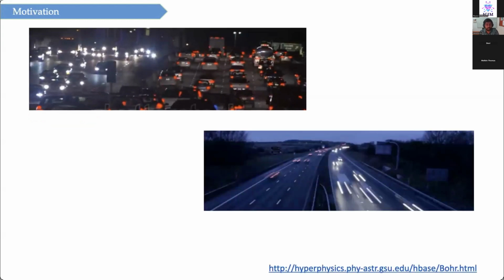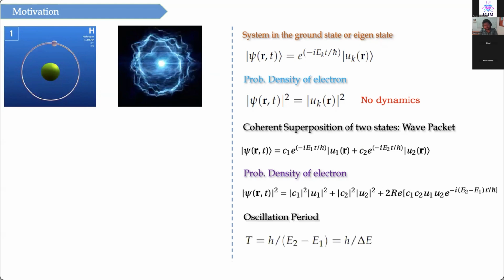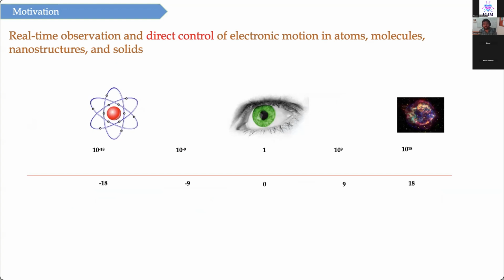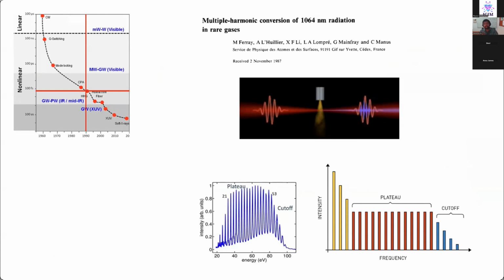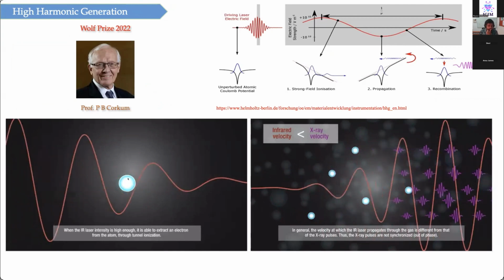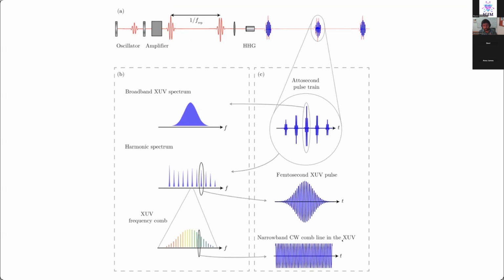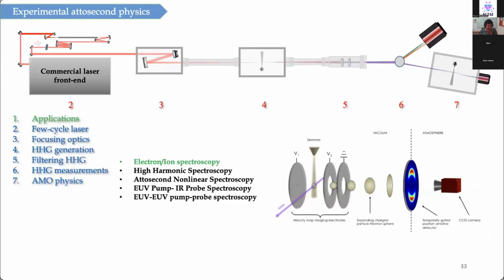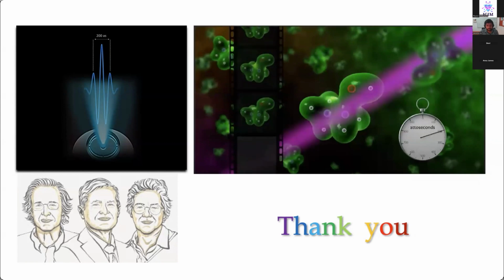Electron Photography: Capturing the Unseen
International Conference on Innovative materials (ICIM 2024): Organized by Department of Physics & IQAC, St. Stephen's College, Uzhavoor